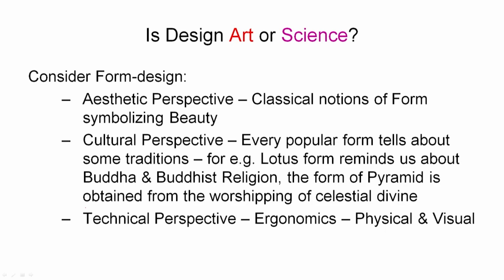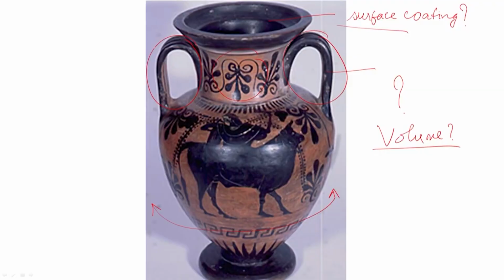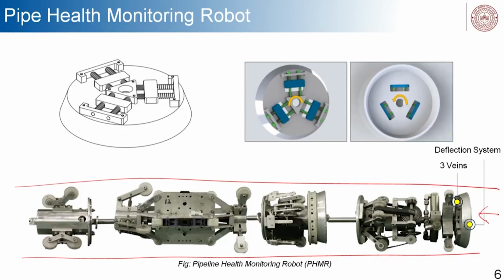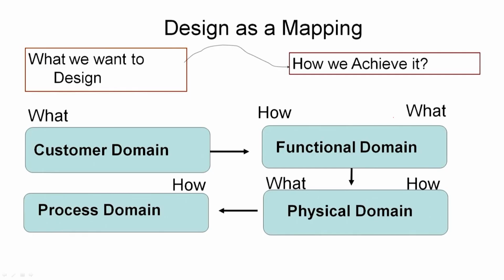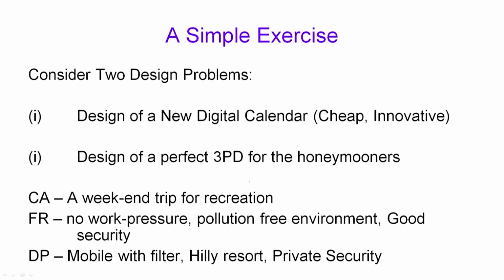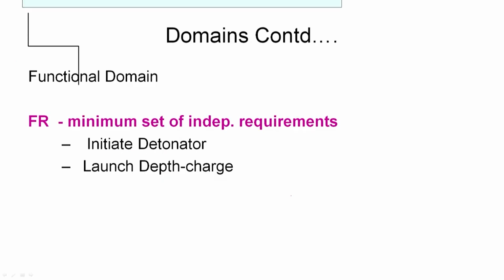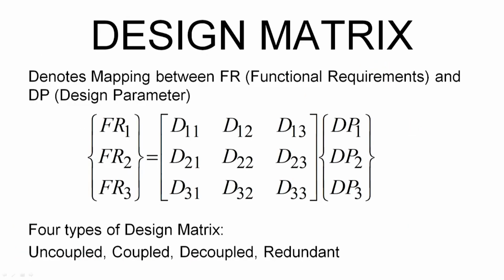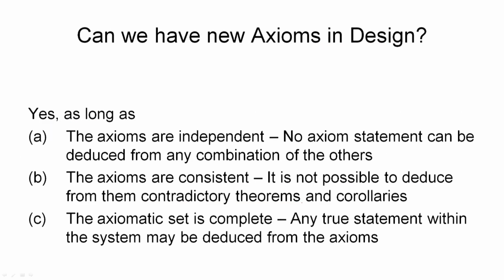Lecture 04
Subject: Engineering Design
Course Name: Design Practices for Intelligent Product Design
Name of Presenter: Prof. Bishakh Bhattacharya